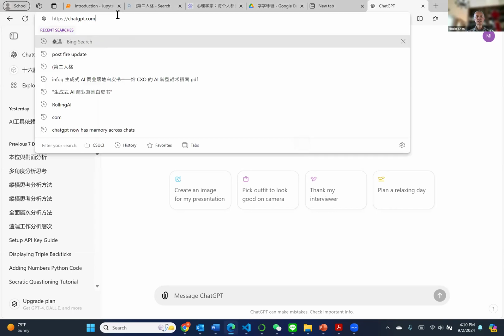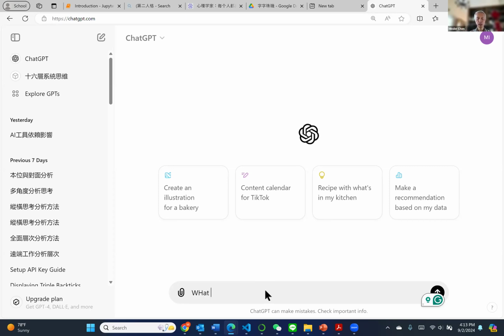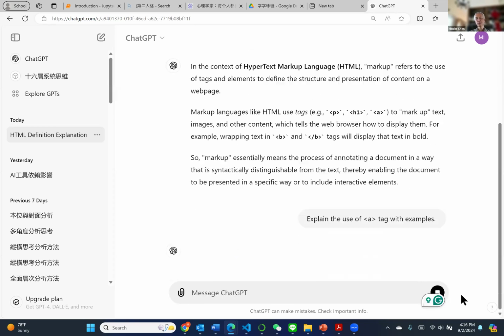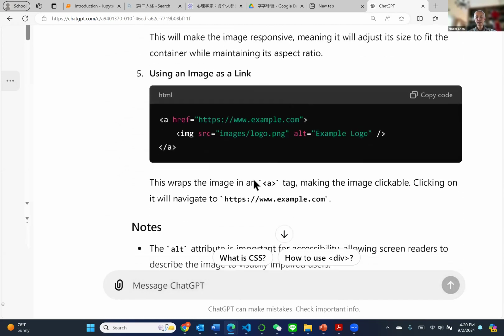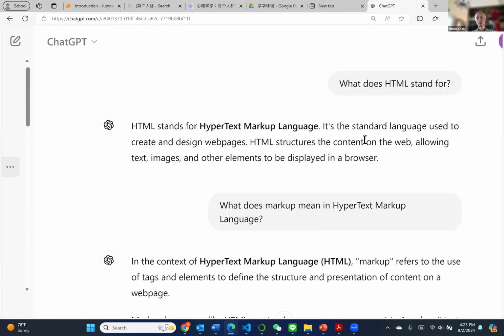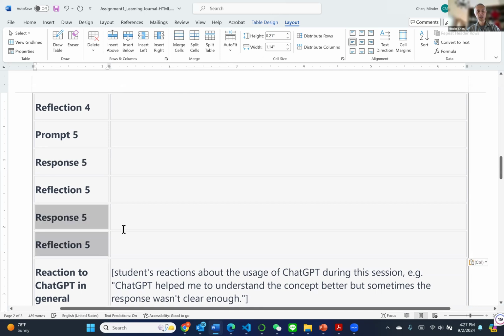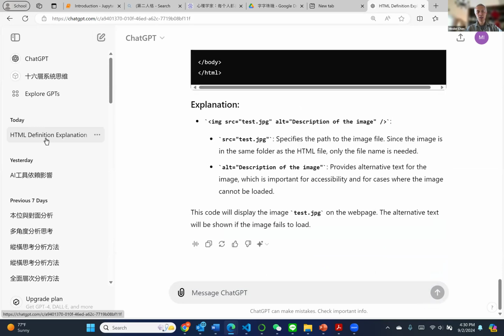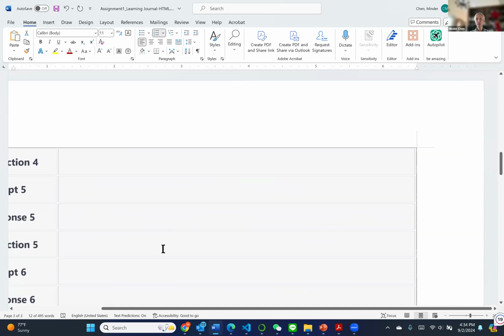Use ChatGPT for HTML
Use ChatGPT for HTML (MIS310 Assignment) and document your chat in a learning journal.